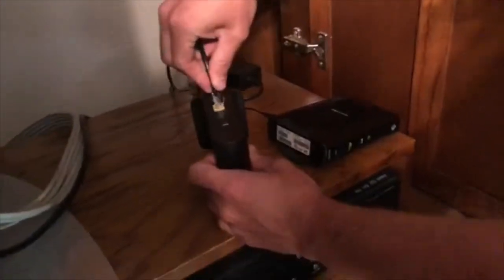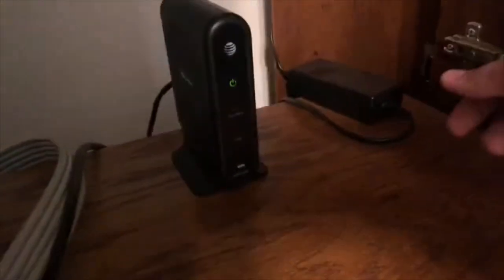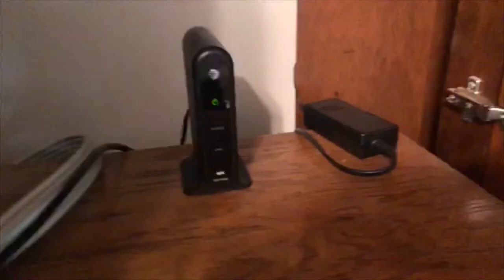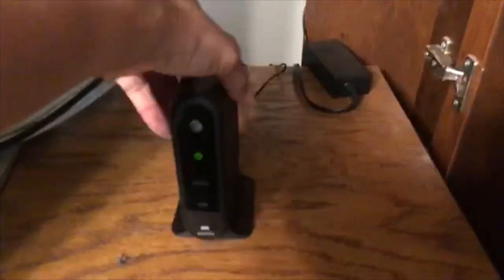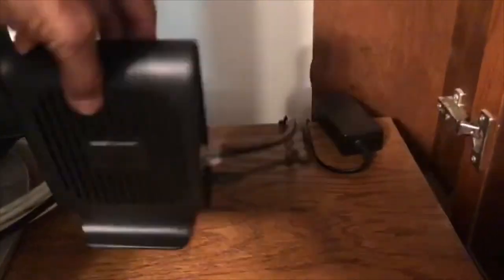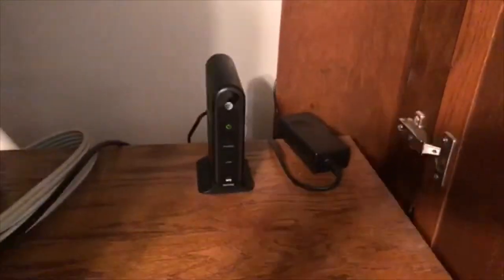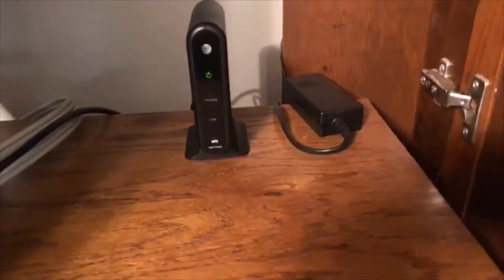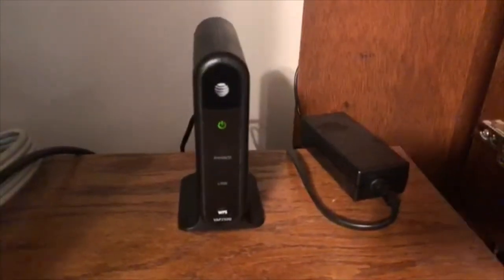AT&T U-verse – How To Switch And Install A Wireless Access Point Device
In this video you will see how easy it is to switch an AT&T U-verse wireless Access Point.

Be SAFE in the coronavirus.  If you need masks or gloves, check out these Amazon links:
Face Mask
5 Mask Package referenced from Amazon in Video
Disposable Face Mask Assortment
Novelty Mask\Neckwear
MedPride Disposable Gloves